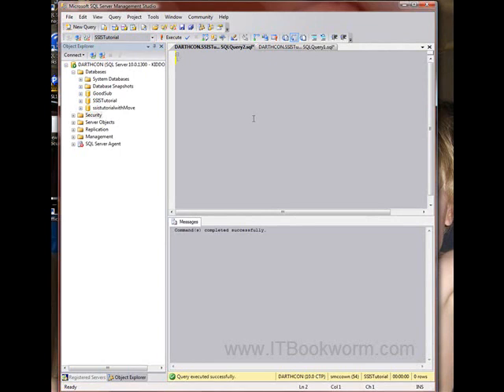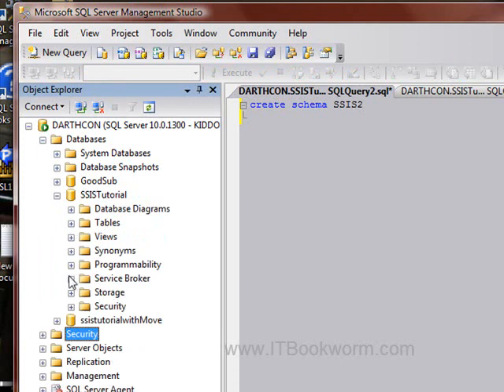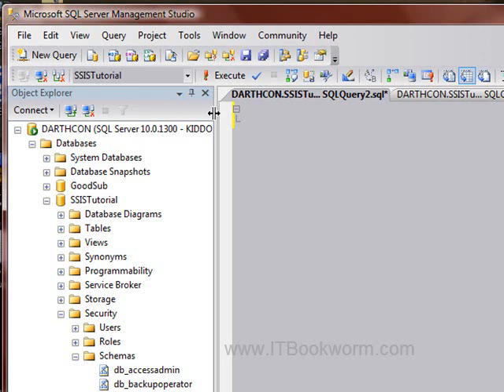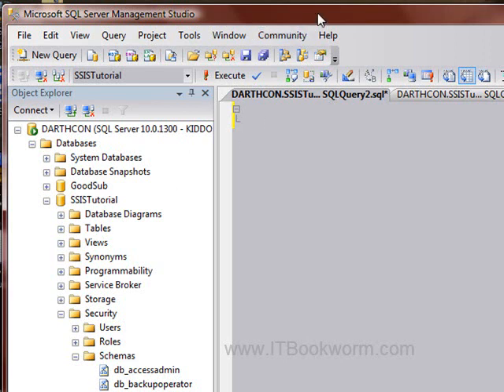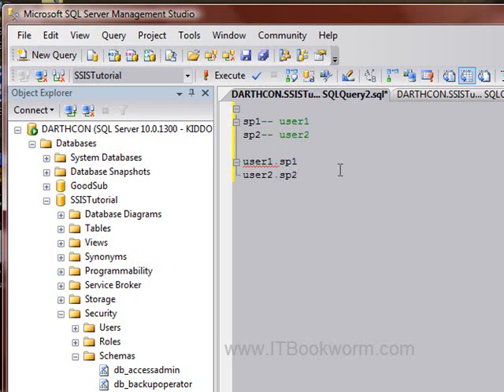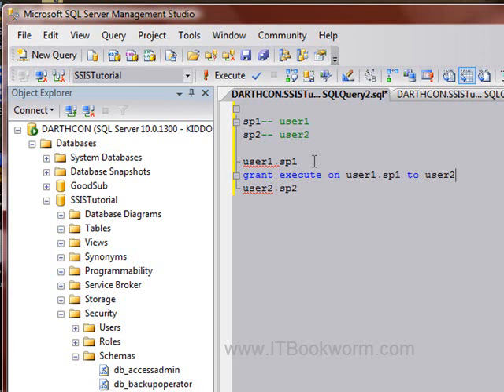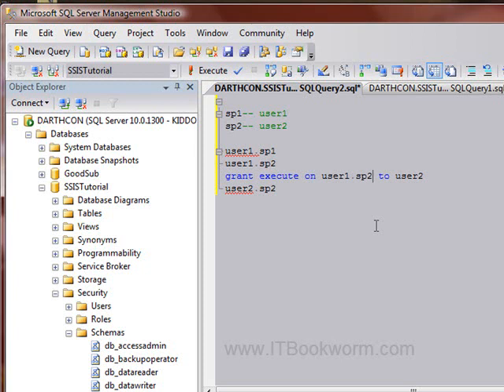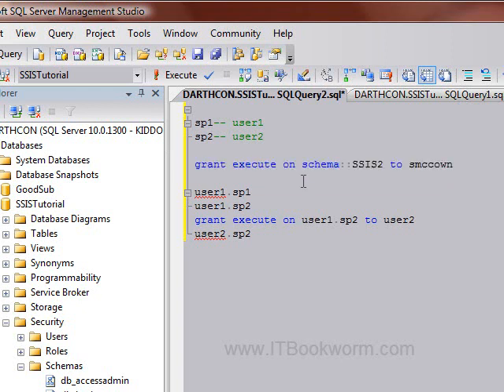Introduction to Schemas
This is an excellent video that explains what schemas are and why you should care.